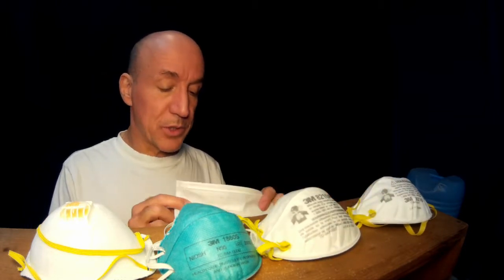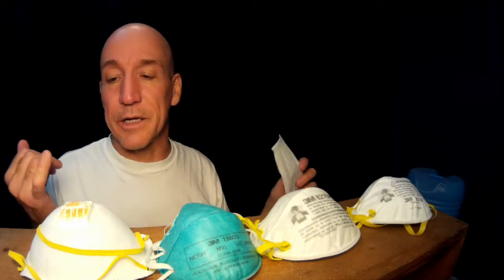Masks for Allergies and Infections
I did not say in the video that:

1. Most coughs are caused by your nose dripping down your throat.

2. These masks protect other people from you...

3. Also some masks that are small and worn tightly can push you lip into your teeth and cause sores on the inside of your lip.

4. Stretching the bands to reduce the tension or choosing a larger mask can solve this problem.